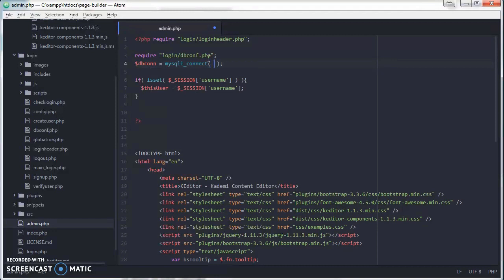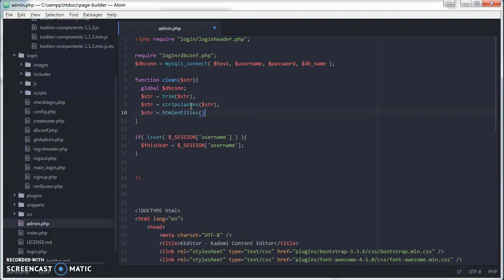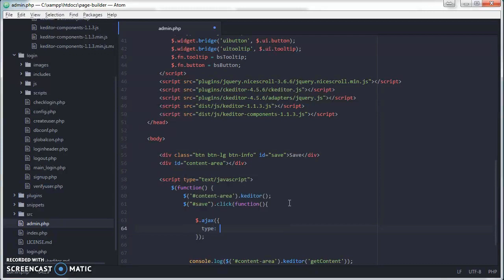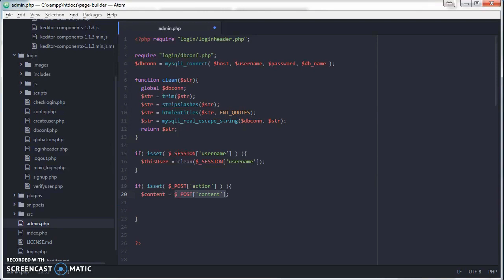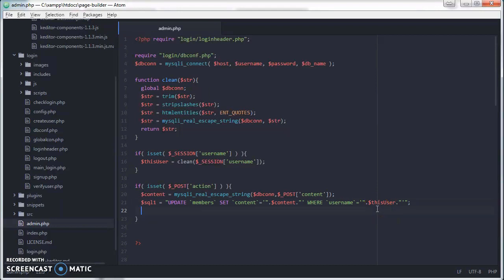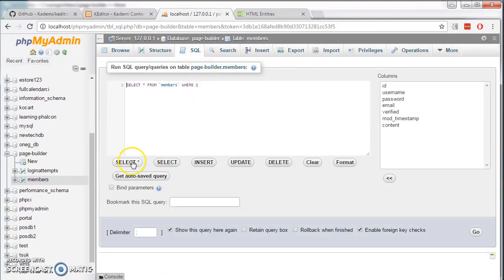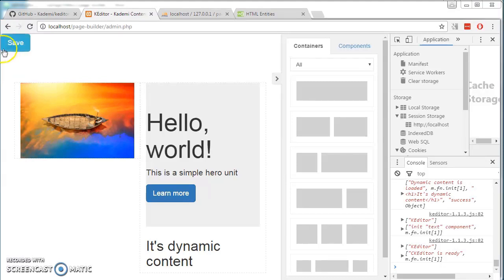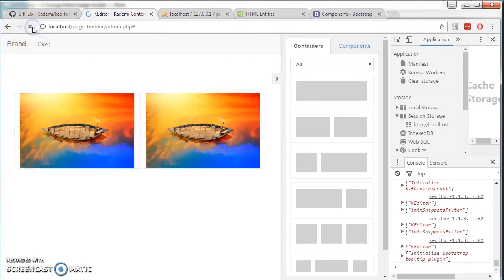5 Page Builder Database connection